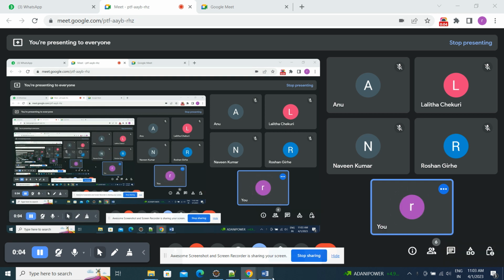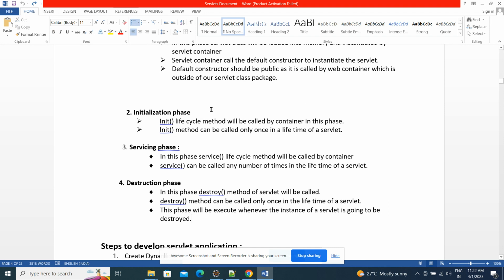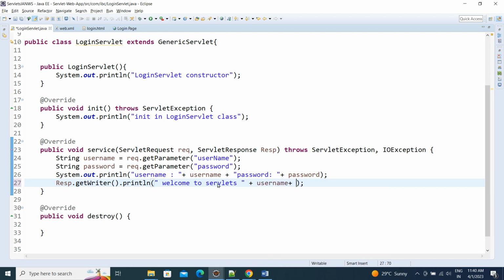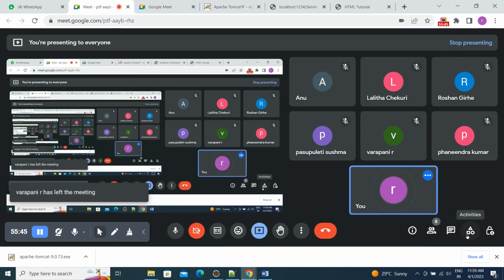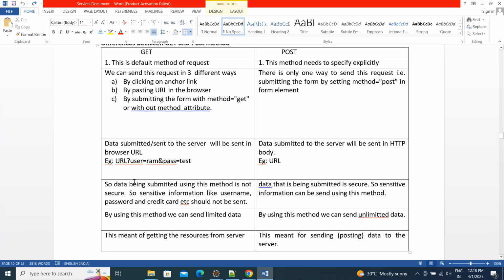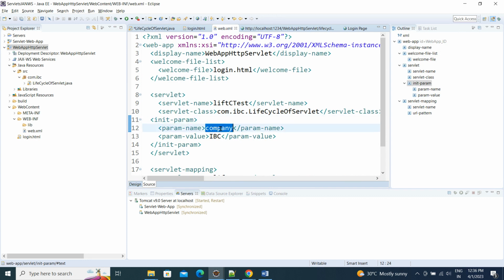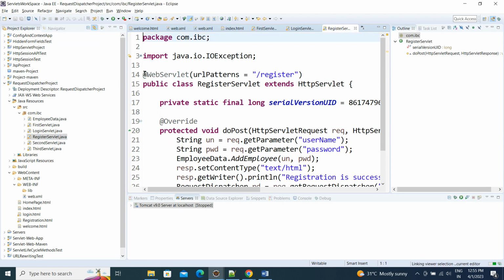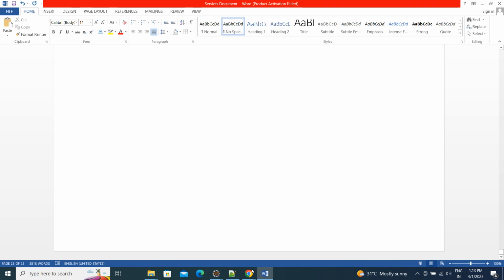Day 49 full Course Servlets Recap Session